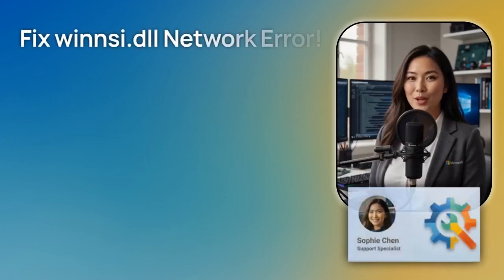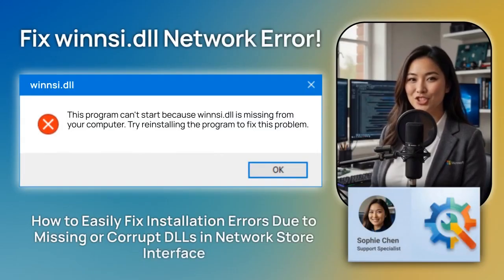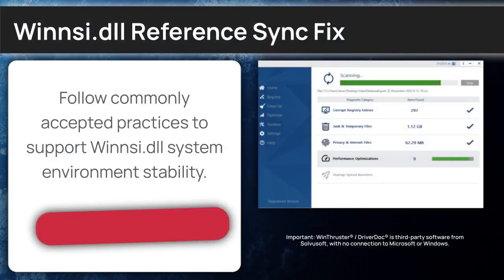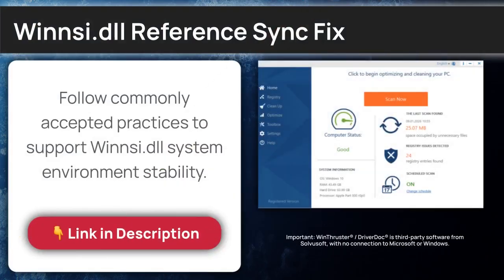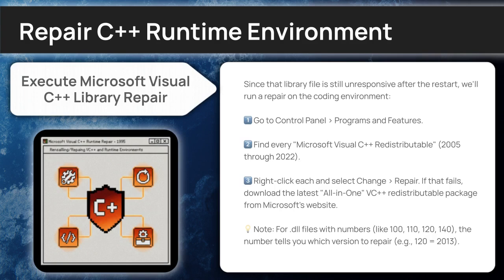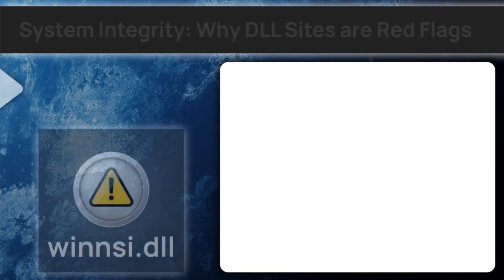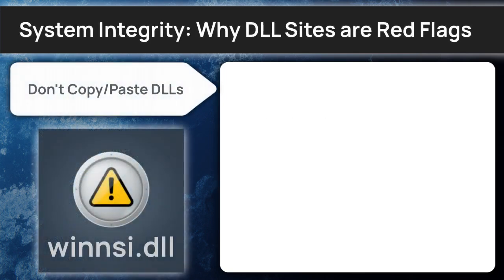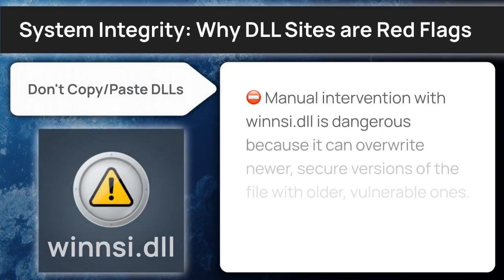Fix winnsi.dll Network Error!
Winnsi.dll: Guide on How to Troubleshoot Software Issues Caused by Missing or Corrupt DLLs in Network Store Interface. 🛠️⚙️ You can find an optional system-related tool at the

Why is Windows reporting that Winnsi.dll is missing? These errors are commonly caused by incomplete installations, missing dependencies, or interrupted updates.

What is Winnsi.dll? The Windows Network Store Interface (NSI) library. It manages the localized storage and localized retrieval of localized network configuration data, bridging localized application queries to the localized network stack kernel. Mandatory for localized IP address management.

As a Native Win32 Library DLL, Winnsi.dll uses the Native Win32 Library framework within Network Store Interface. In this tutorial, I’ll cover a few practical troubleshooting steps that may help resolve the error.

▶ File Breakdown:

- Understand the winnsi.dll file system

Timestamps:

00:00 - How to Fix winnsi.dll Error on Windows PC
00:19 - What Is winnsi.dll File Location and Purpose
00:44 - Reinstall winnsi.dll to Fix Game or App Errors
01:03 - Reboot Your Windows PC to Finish Setup
01:21 - Repair C++ Runtime Environment to Fix winnsi.dll Error
02:07 - Warning About Unsafe DLL Fix Methods